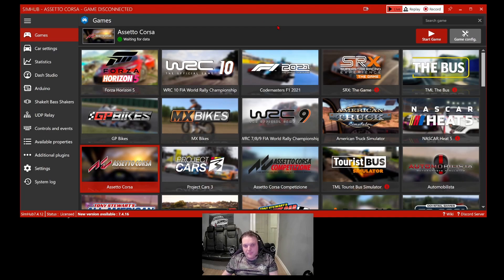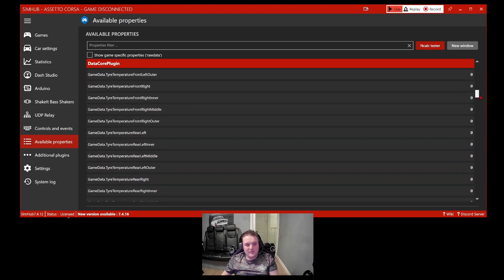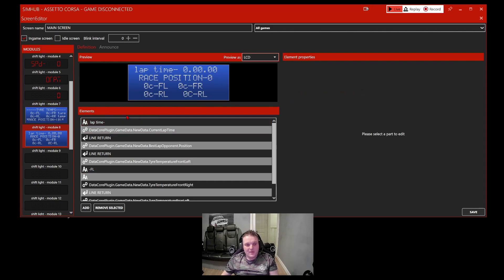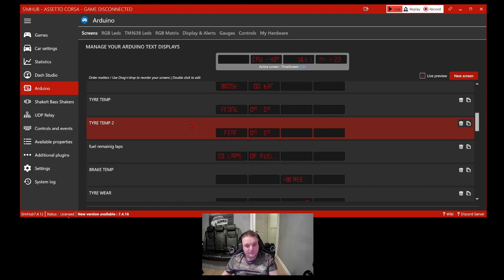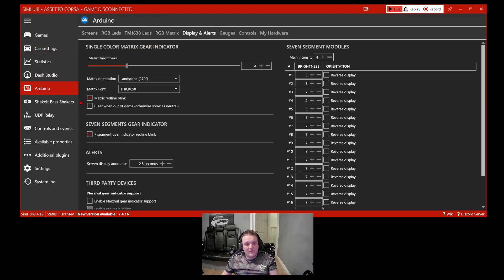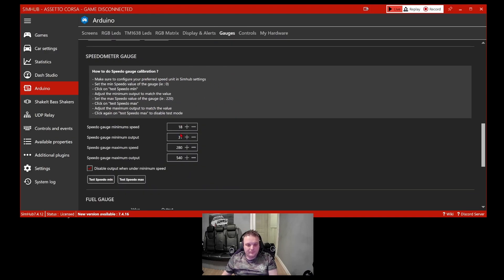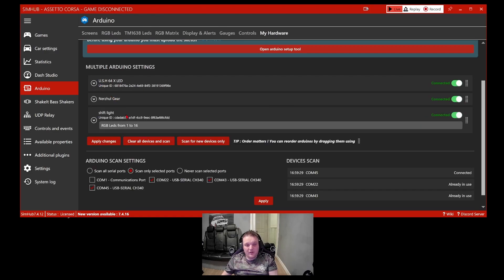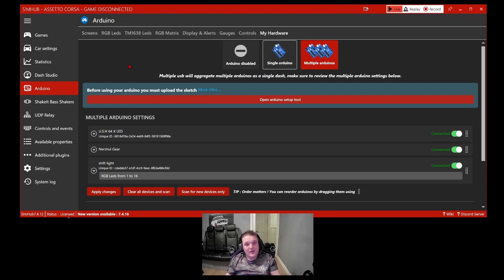Simhub For Beginners - Learn Simhub Easily!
In this video i go over simhubs features and a step by step guide through each segment.

Link To My Ebaypage